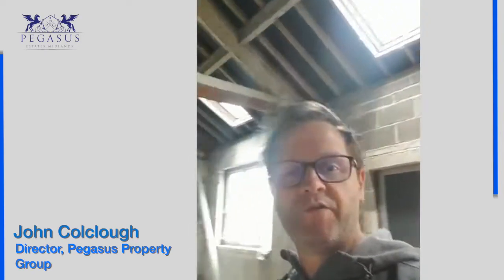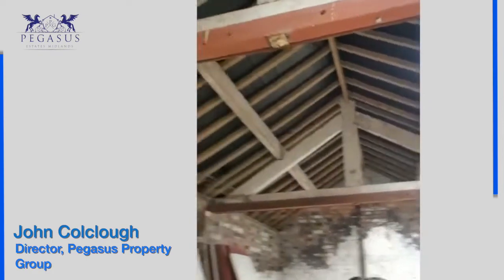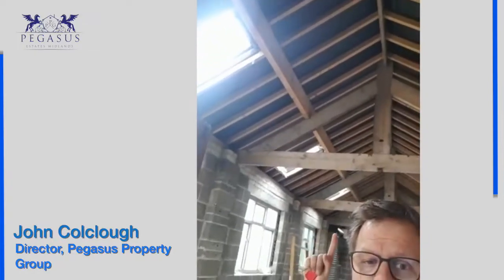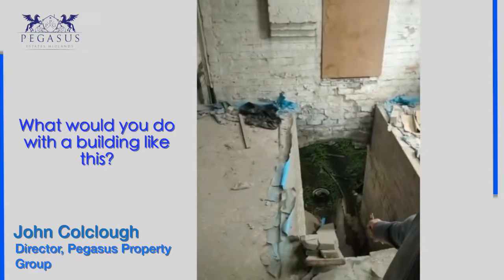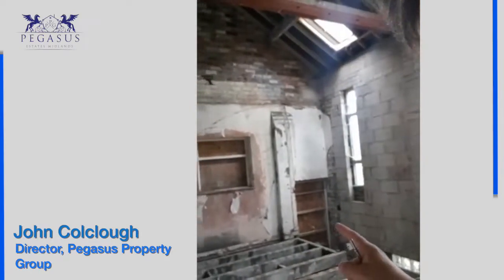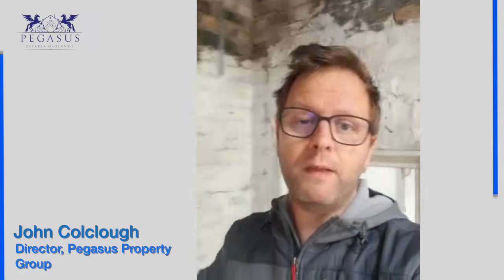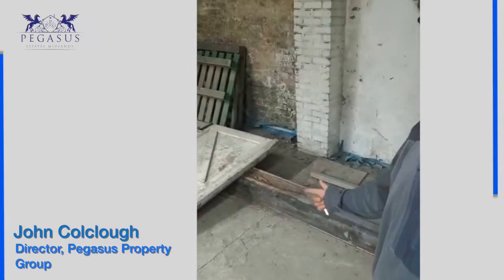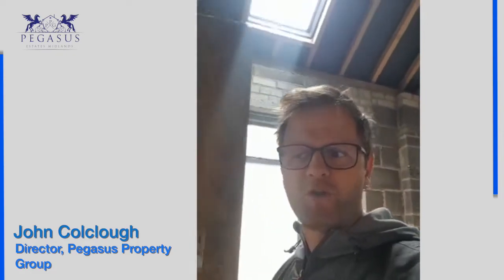What would you do with a building like this?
Thanks for checking out our video! No nonsense, factual property investment and development information from active property developer John Colclough, directors of Pegasus Property Group.

John also run an exclusive group for property developers and investors called HOMIES . If you would like to find out more information, or join HOMIES you can do so here:

Anything you see or hear is only my personal opinion and 100% never always right, every day we always learn